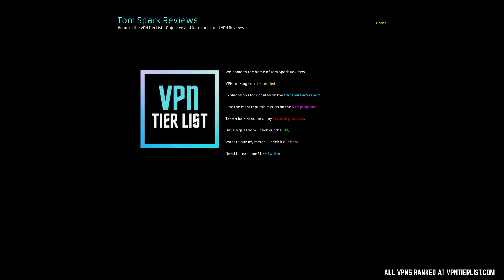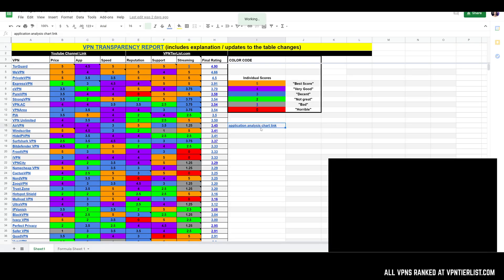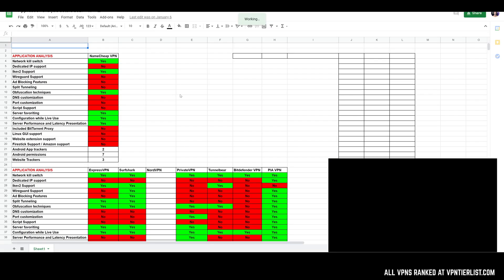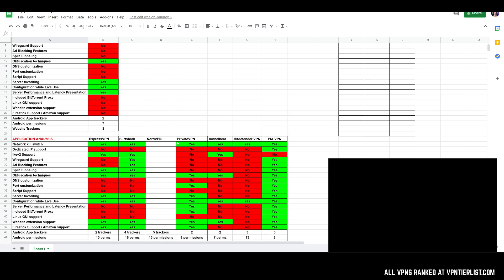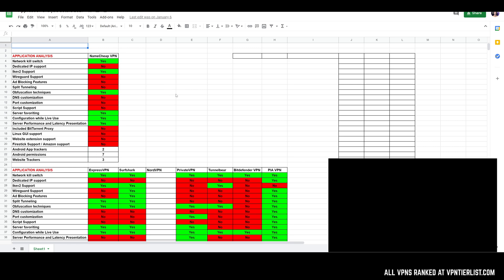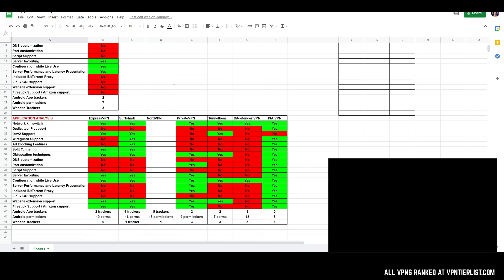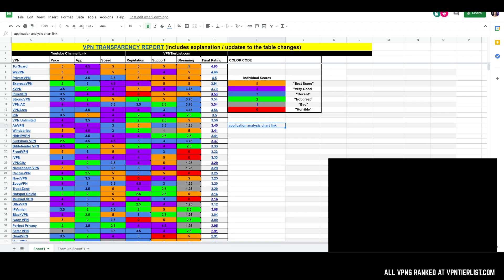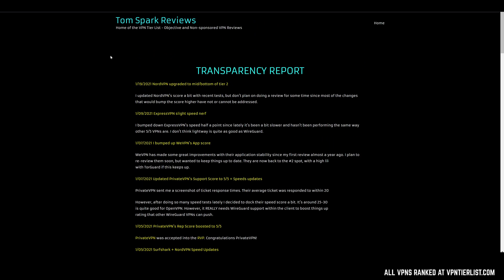World's Most advanced VPN Application Analysis Explained - Find Every VPN's Features + More!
Here is a video briefly discussing my application analysis component of my reviews, if you weren't aware of it already!